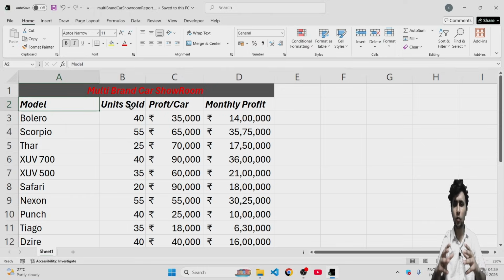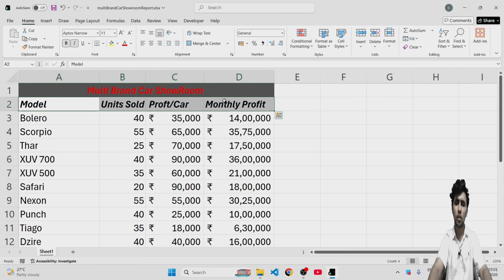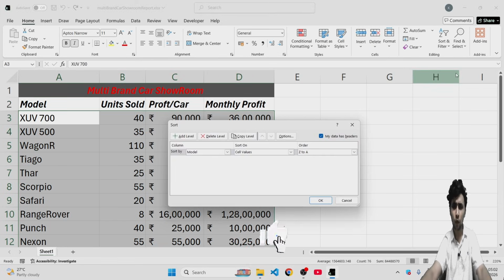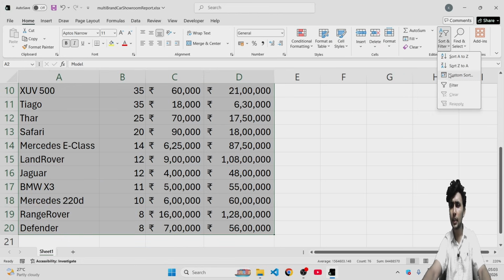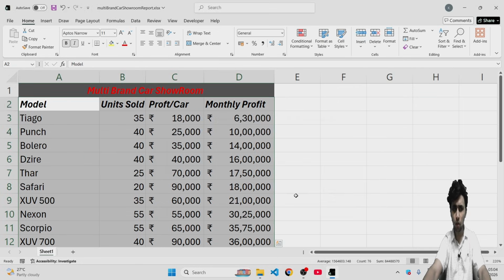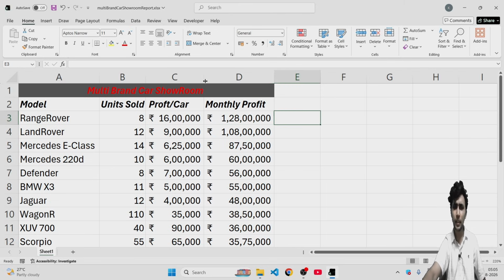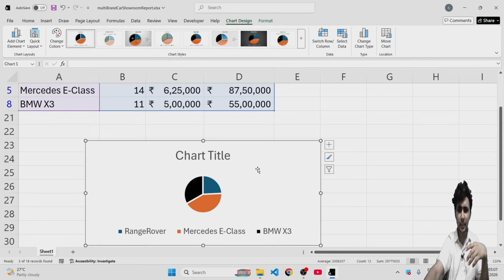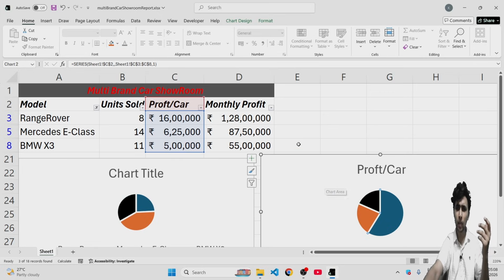MS Excel Sorting and Filtering: Organize, Analyze, and Simplify Your Data Efficiently | Lecture no8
in this video i demonstrate how you can sort the data in ascending or descending order even you can custom sort the data according to your or organization need. you will learn how to apply filters on the data and used that to visual representations watch the full tutorial to master these concepts.
Here is the practice file to master the sorting and filtering.

Explore 250+ Microsoft Word keyboard shortcut notes and educational resources.

*🚀 EXPLORE ATHERIOT PLATFORMS*

*Atheriot Travel*
Travel expense tracking and destination management software designed to simplify travel records and expense management.
*Atheriot Overtime*
Calculate overtime earnings, daily wages, and hourly rates with ease.

🌐 CONNECT WITH ROBERT TORVALDS
 𝕏 (Twitter)

💬 Have questions about Excel formulas? Share them in the comments.
📢 Share this tutorial with students, colleagues, and anyone interested in improving their Excel skills.

0:00 - Introduction to Sorting and Filtering
0:45 - Alphabetical Sorting (A-Z and Z-A)
1:13 - Introduction to Custom Sort
1:33 - Sorting by Numerical Data (Units Sold)
2:02 - Analyzing Monthly Profit via Custom Sort
3:32 - Applying Filters with Ctrl+Shift+L
4:12 - Data Visualization and Creating Charts
5:02 - Conclusion and Future Topics